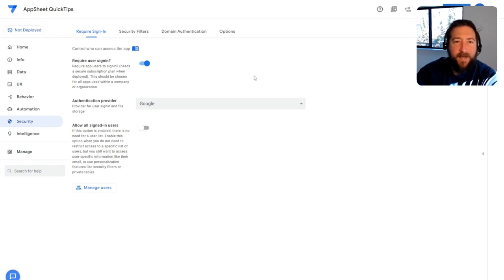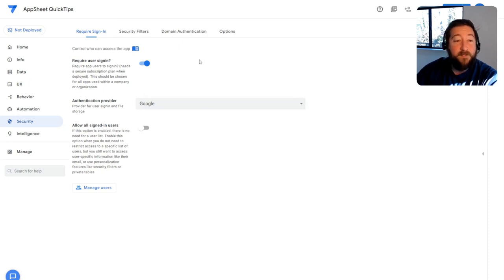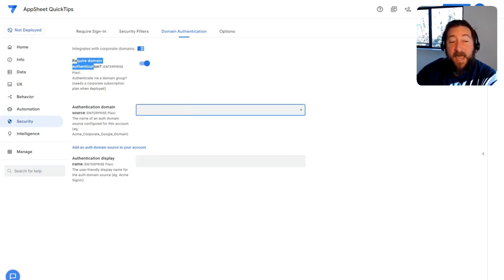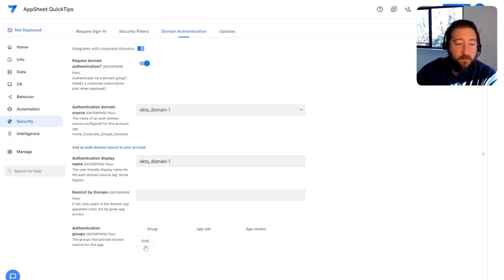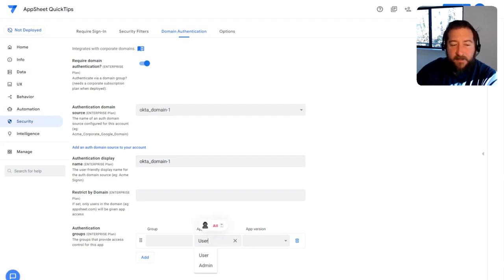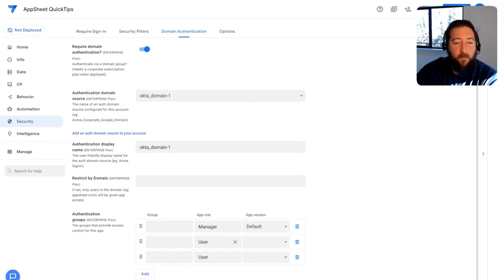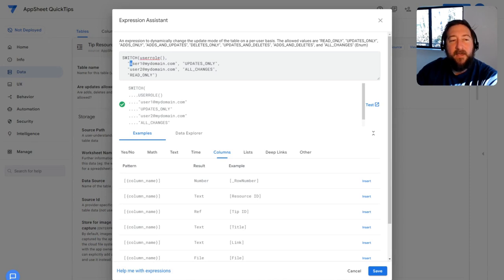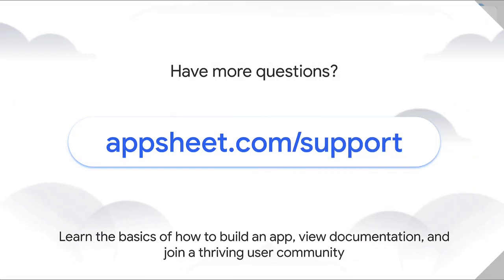Quick Tip Friday - Control Access By User Role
Leverage the USERROLE formula in AppSheet to manage role based access. This video describes the process to use domain groups

You can also define user roles individually using the share app dialog